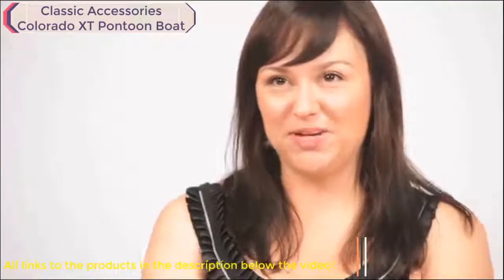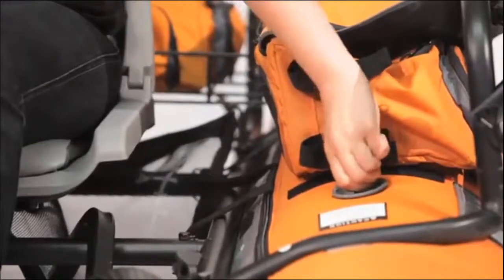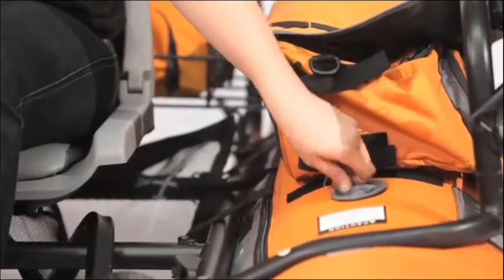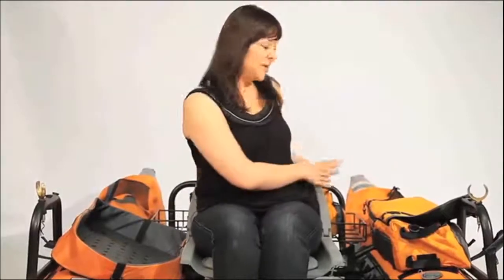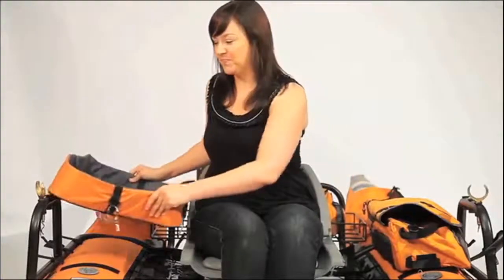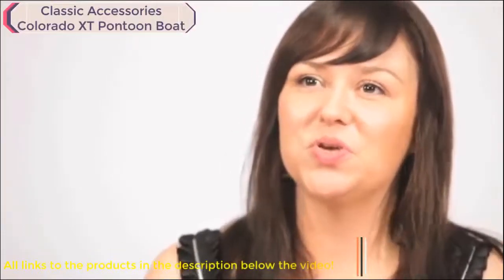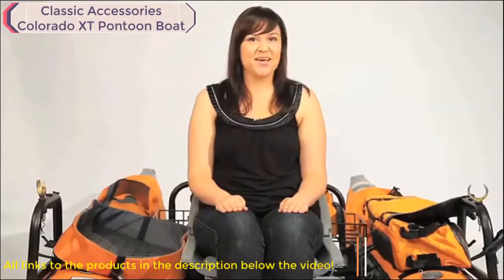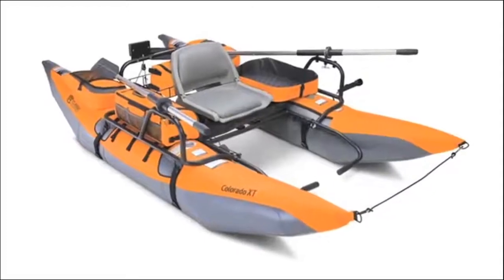Best Pontoon Boat Brands You Can Buy In (2021)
Thinking to buy a pontoon boat brands? This video will inform exactly which are the best pontoon boat brands on the market today.
Check Our Best Pick For You

Are you looking for pontoon boat brands holder then you come to the right place. In this video we are going to show you pontoon boat brands holder product on the market in our research.

5. Classic Accessories Colorado XT Pontoon Boat

4. Classic Accessories Roanoke Pontoon Boat

3. Classic Accessories Colorado XTS Pontoon Boat with Swivel Seat

2. Classic Accessories Colorado XT Pontoon Boat

1. Classic Accessories Colorado Pontoon Boat

In this video, we are here with 5 best pontoon boat brands available on the market today. To save you both time and energy, our team of Discount pontoon boat brands experts has taken research work on them. And after spending hours after hours on the market they have come with these just top 5 best pontoon boat brands.

They started their research with a bunch of conventional pontoon boat brands for sale. But eventually, they have narrowed down them into five by considering their overall performance, design, usability and features.

They also didn’t forget to check the manufacturer's record to provide you only the very pontoon boat brands in 2021.

So, this is totally the neutral pontoon boat brands reviews you can rely on. Just come along with us and find the most suitable for your needs.

Hunting spots is a channel exclusively for hunter lovers. Our channel is a novel step towards the top and best product reviews, and we are really proud to present our tech-based videos to you.

When you are about to purchase a product, you will be confused with all the products available on the market. We are here to help you with that. You can buy or purchase hunting related products by watching our channel reviews.

We have spent several hours on each product, to give you the best opinion. The top five products we have listed in each video are the best products available in the market at the moment.

You will be fed up of reading and going through the long durated videos of the other channels. But, Hunting Spots is created with a goal, that is to save your time. And at the same time, our channel cover a wide range of tech products from electronics to wearable devices.

Visit Hunting Spots Top Videos